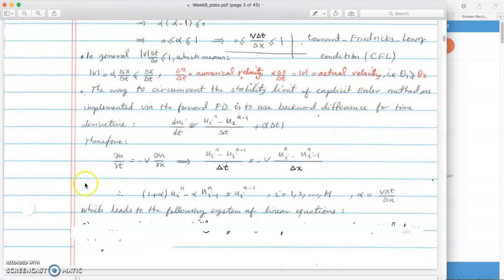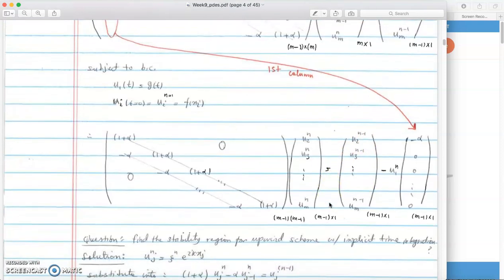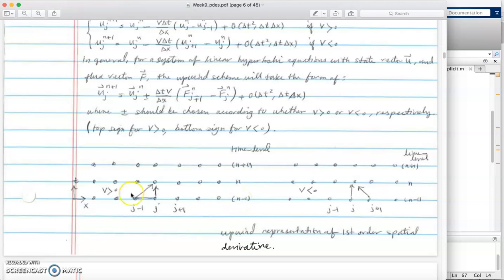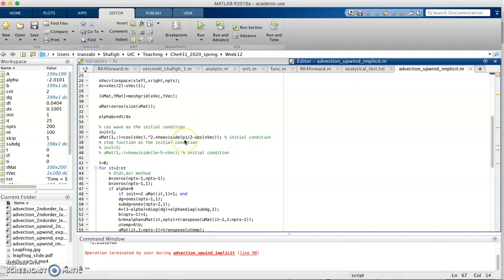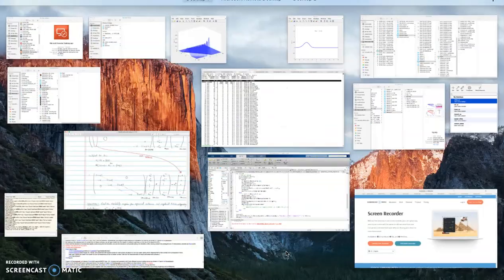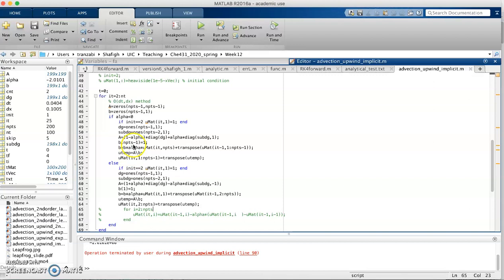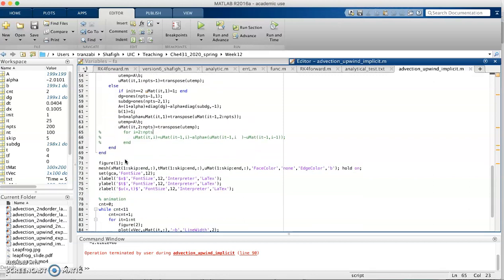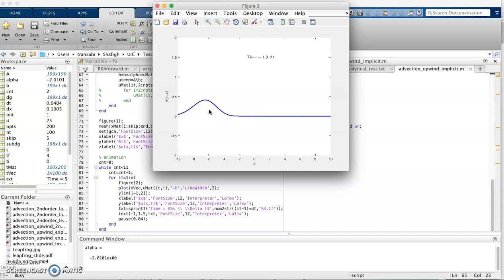Upwind Method, Part 5